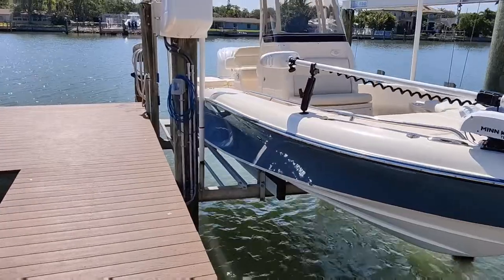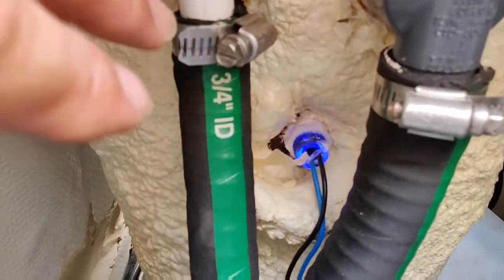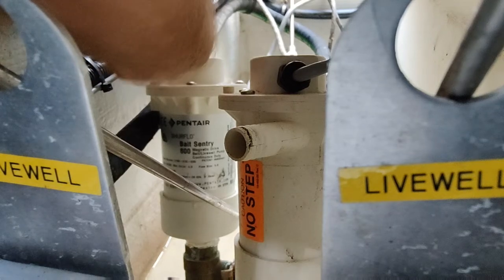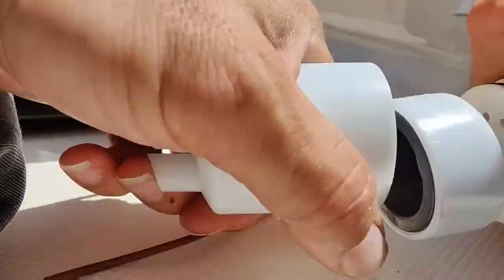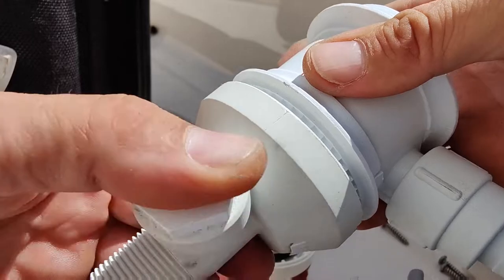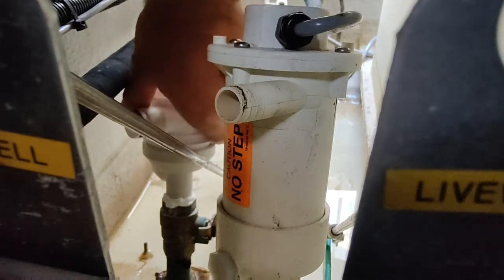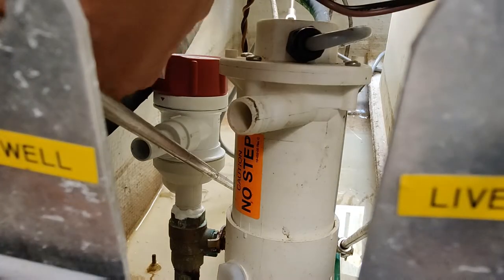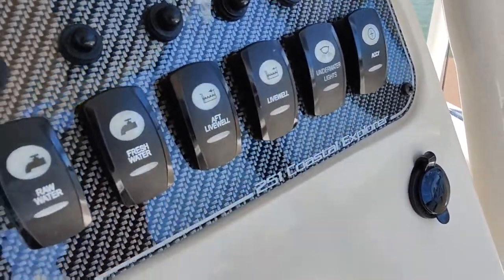Battle Of Livewell Pumps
Today I travel to a Grady White 251 to swap out the Sentry Baitwell pump to a Rule pump.